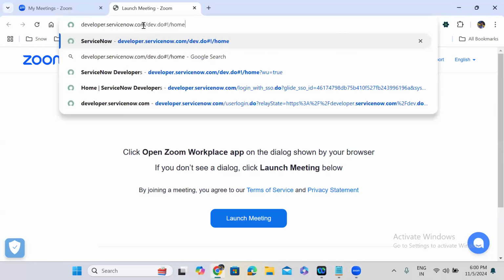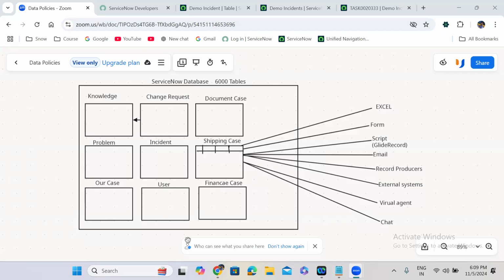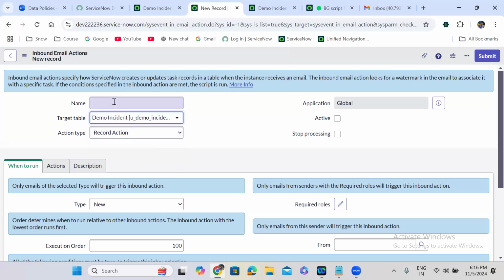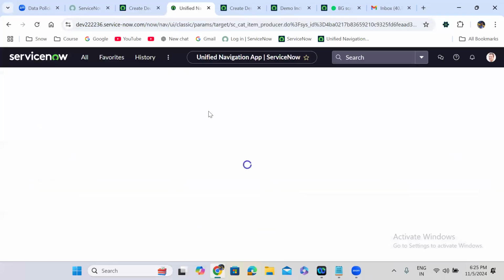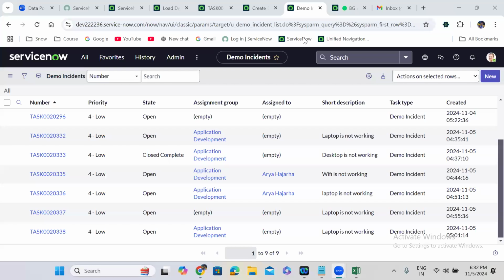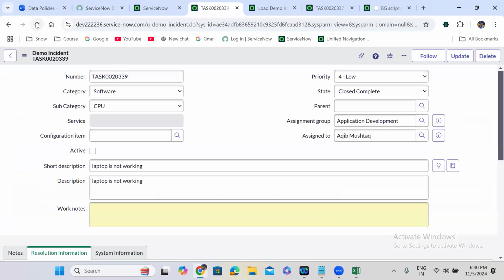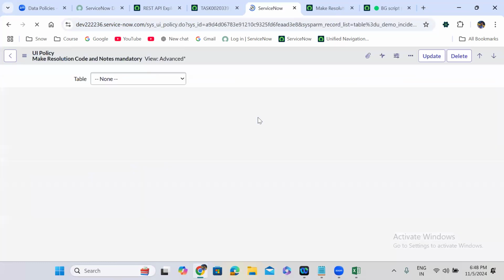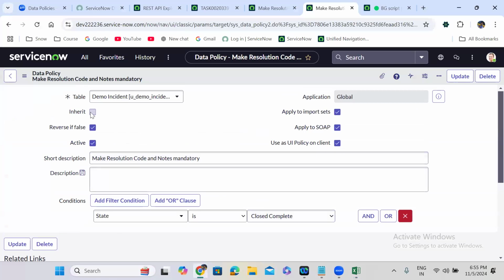ServiceNow Data Flow & Data policys explained in detail by Uday Gadiparthi .Contact us at 6304422358